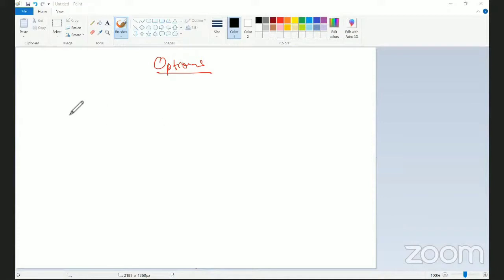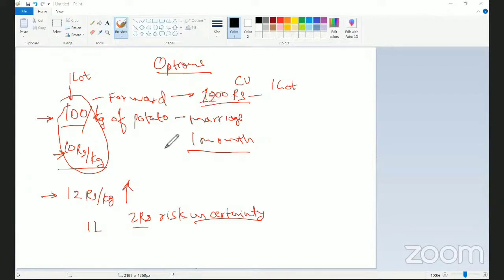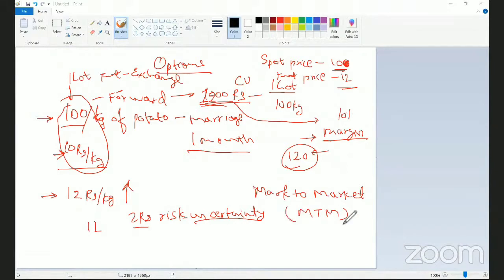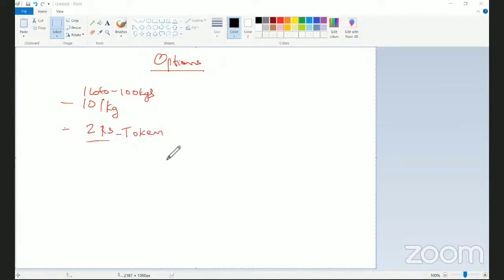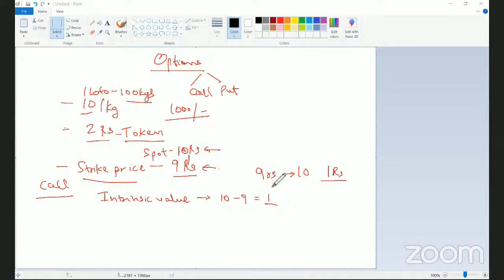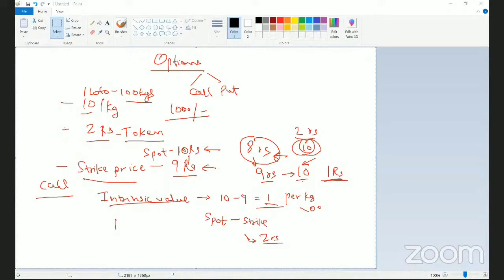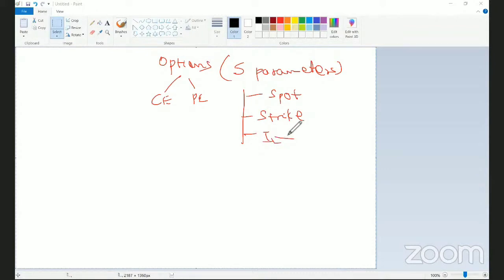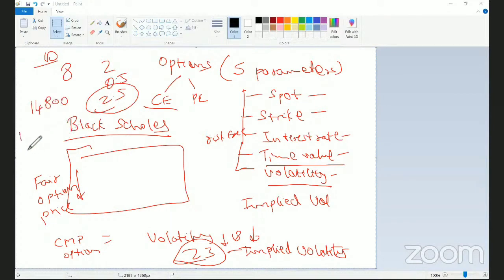Options Trading Strategies: A Guide for Beginners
Option Trading is Simple and Effective if you avoid these pitfalls, Many Traders do not pay attention to this basic Math on which Options work. It is most sort after as it allows to leverage with little premium.